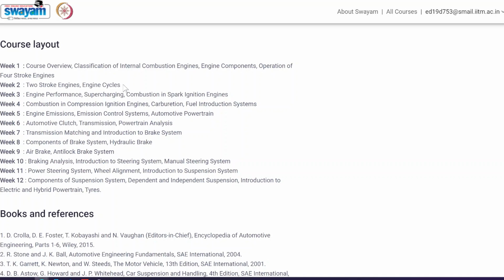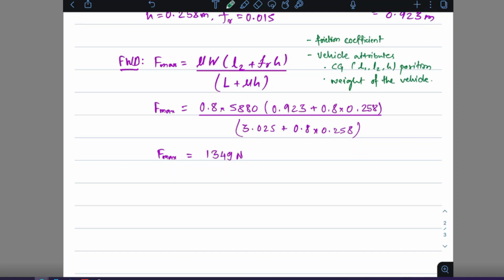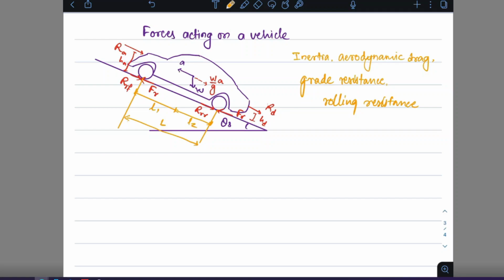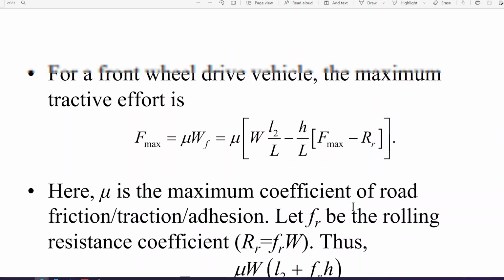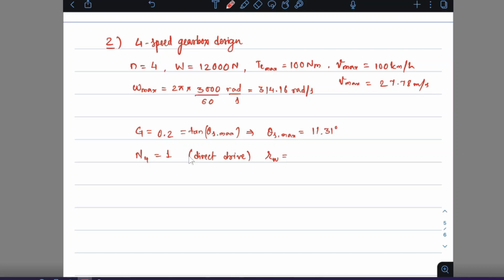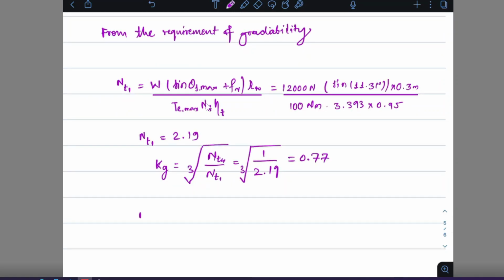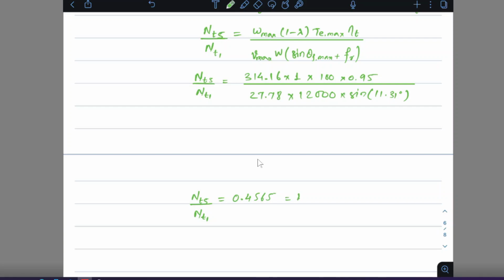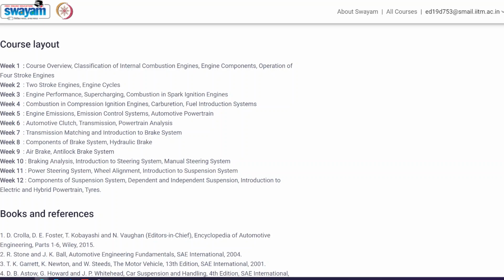Week 5: Fundamentals of Automotive Systems NPTEL